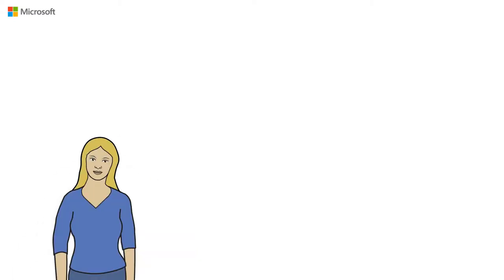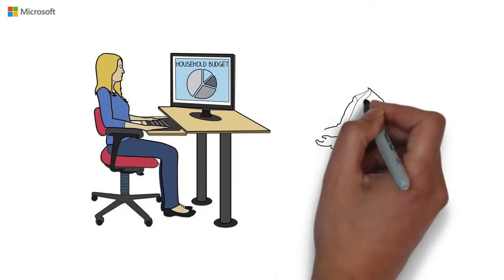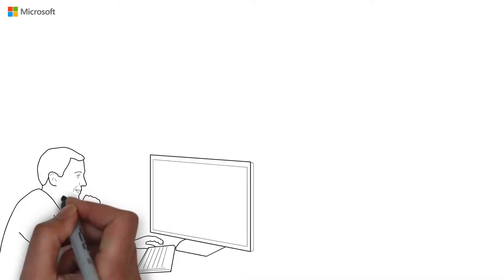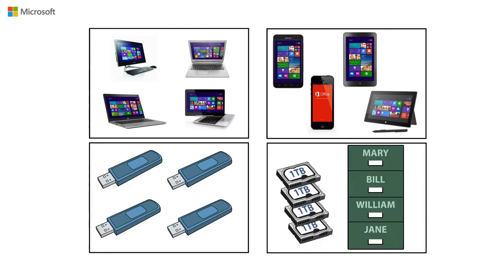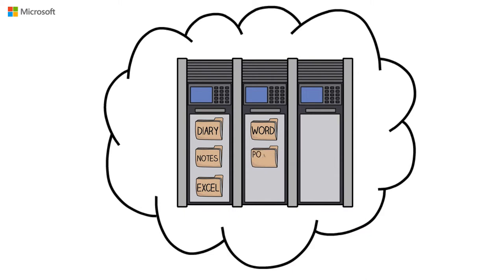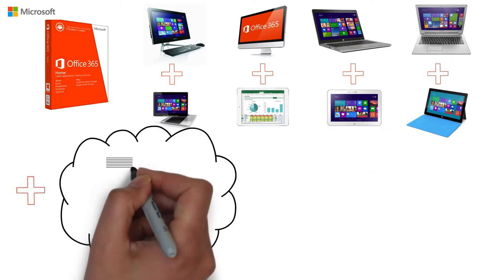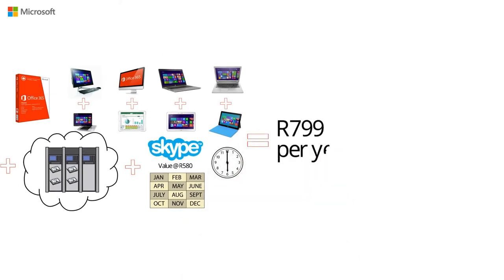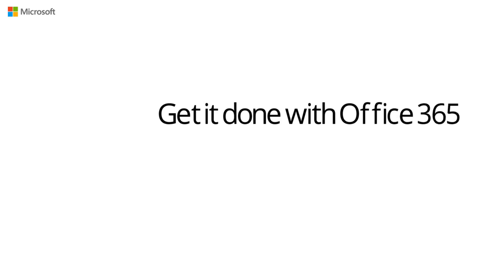Microsoft 365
Microsoft 365 by produced by @stayingaliveuk